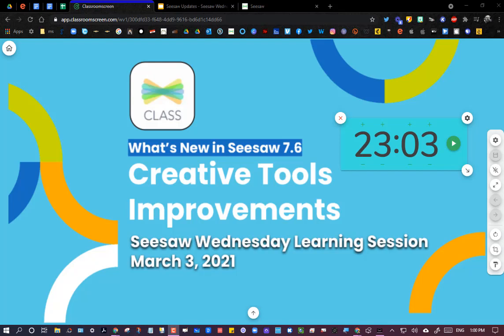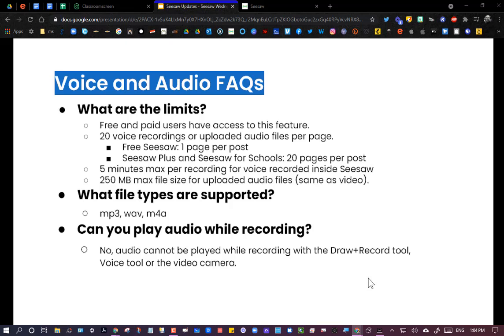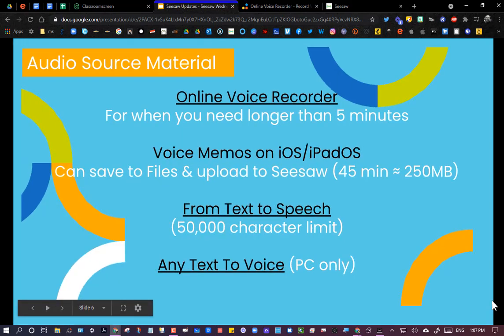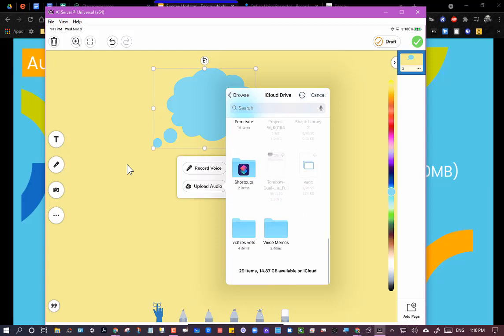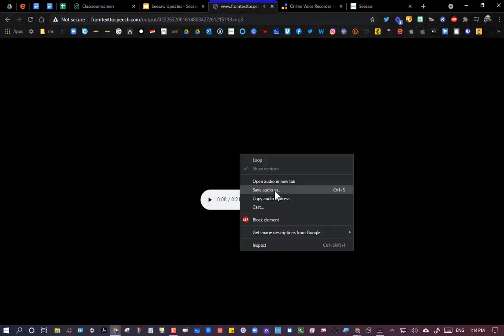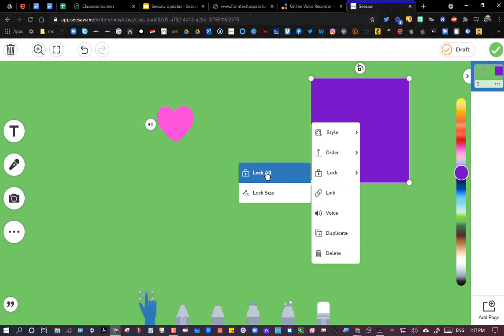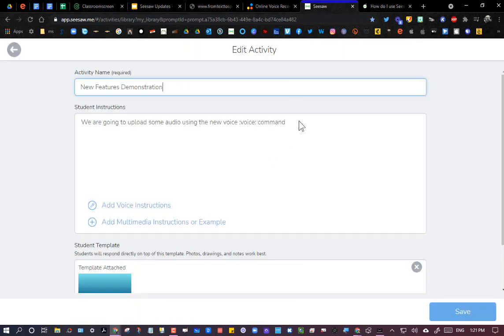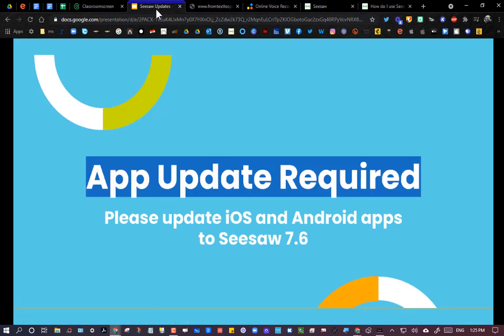Seesaw Wednesday - Creative Tools Improvements - March 3, 2021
We are taking a look at the improvements to voice and object locking that Seesaw has made in their recent update.